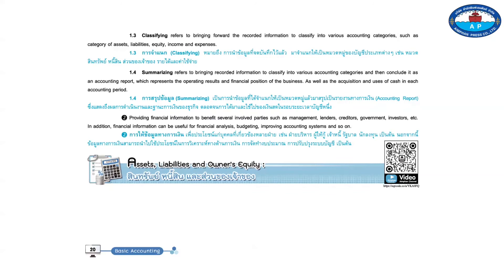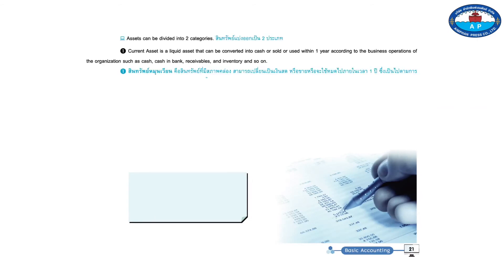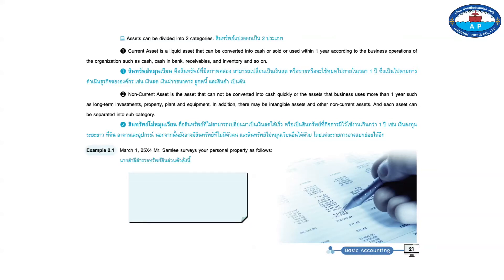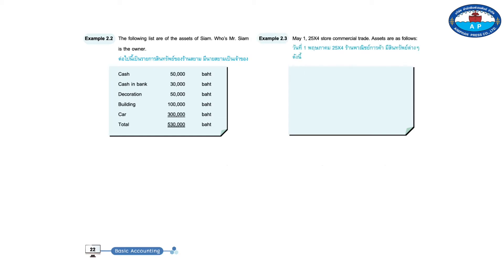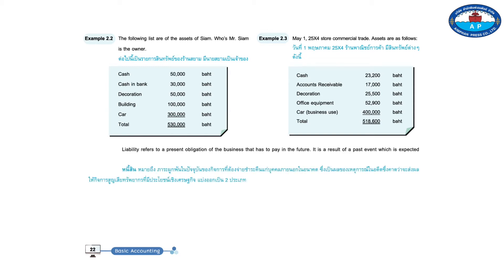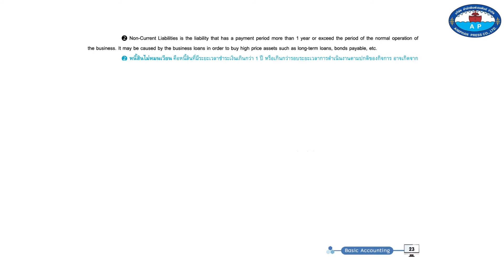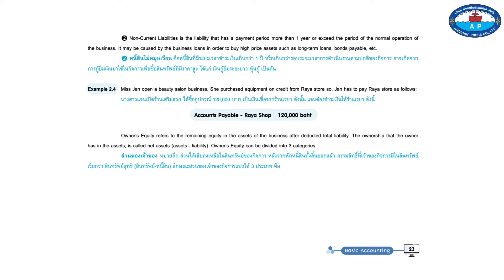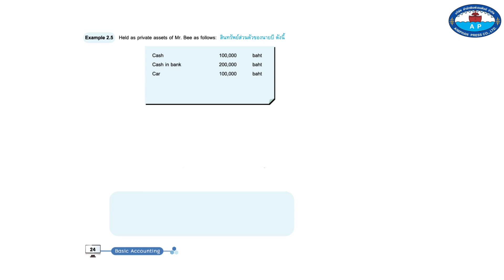Module 2 Basic Accounting : Assets, Liabilities and Owner's Equity